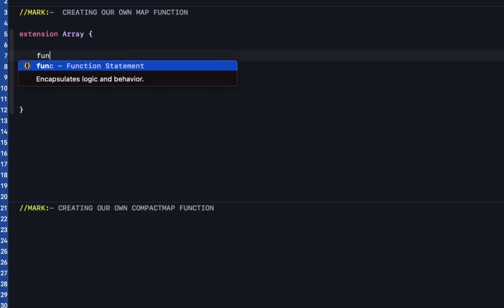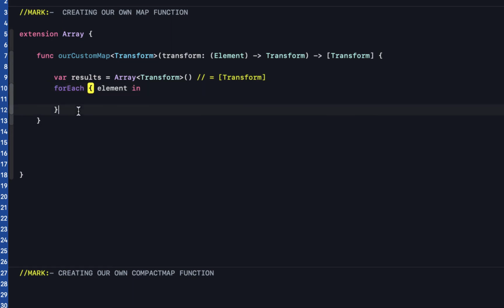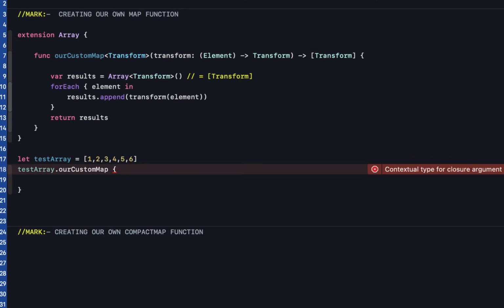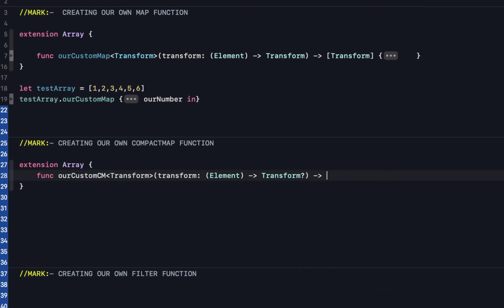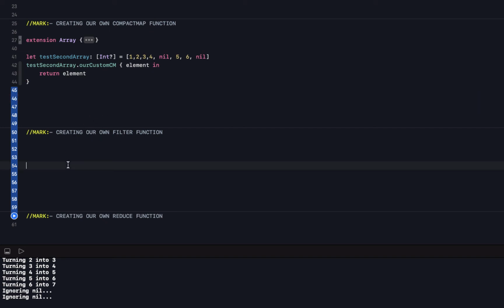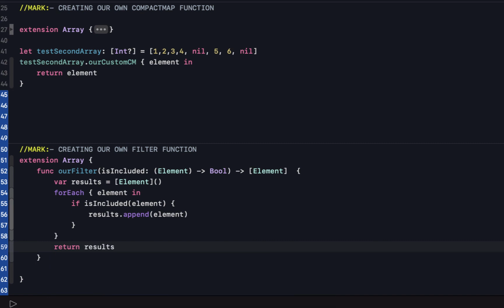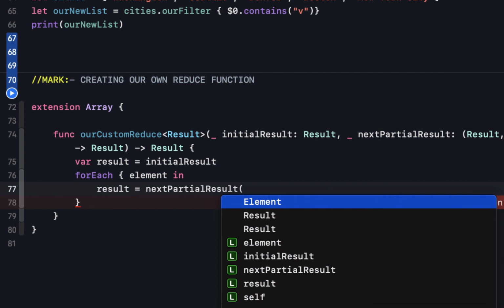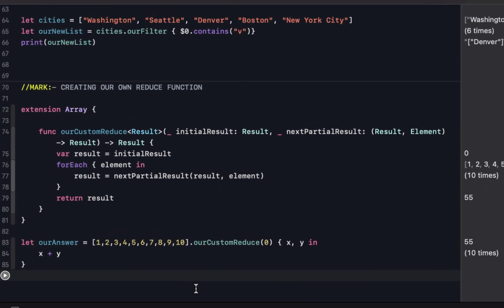Understanding Higher Order Functions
Table of Contents:

01:19 - .map
07:46 - .compactMap
10:24 - .filter
14:32 - .reduce (tricky)

Welcome to a video geared towards helping people acquire some understanding of higher order functions. The best way to learn is by doing and that is exactly what we are doing in this video. I said in the video that I would leave a link to a challenge.

I just make vids that I think would help fellow swifters out.. so with that said.. please excuse the abrupt scene transitions.. etc.